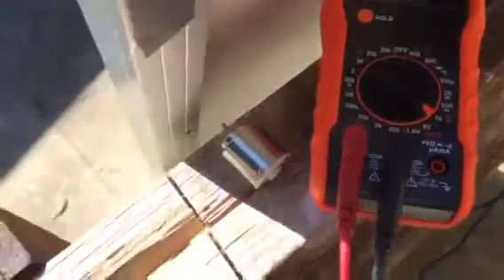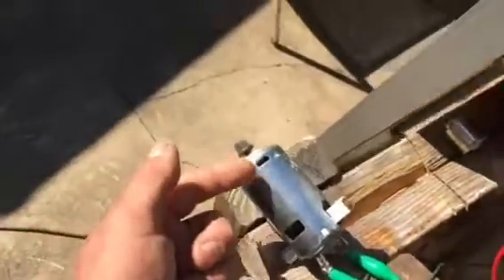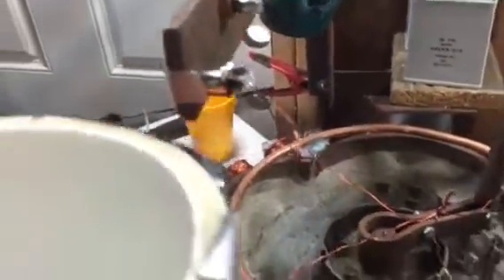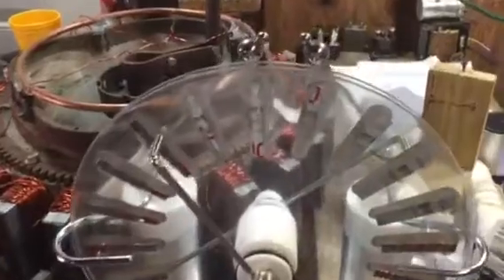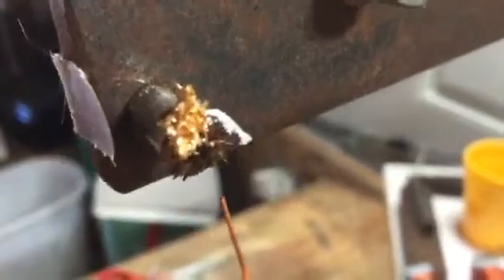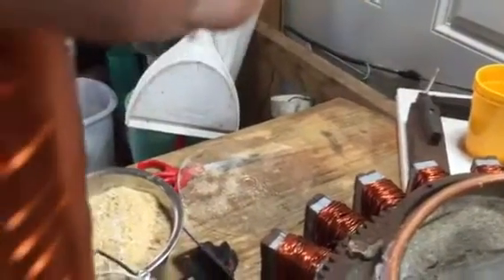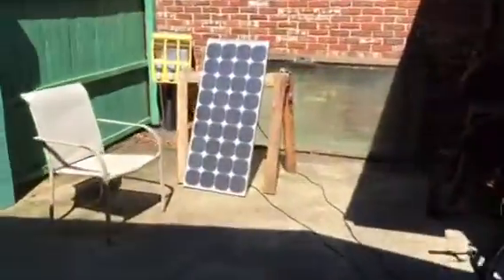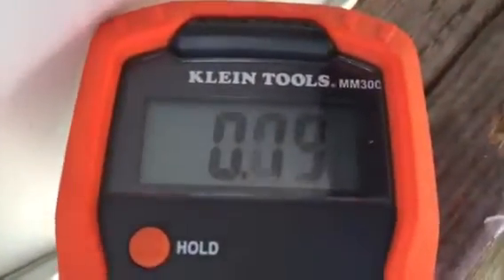Static versus solar energy